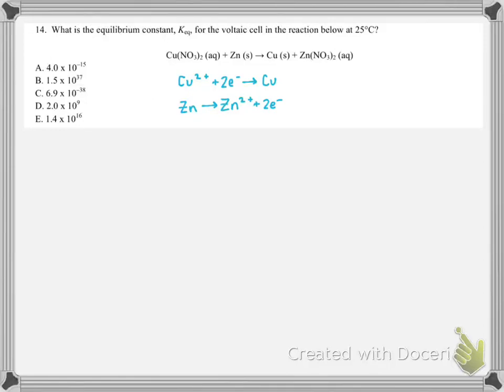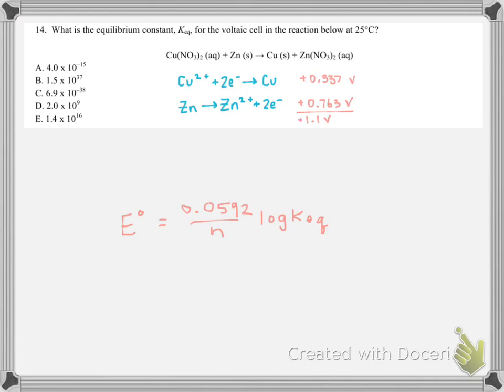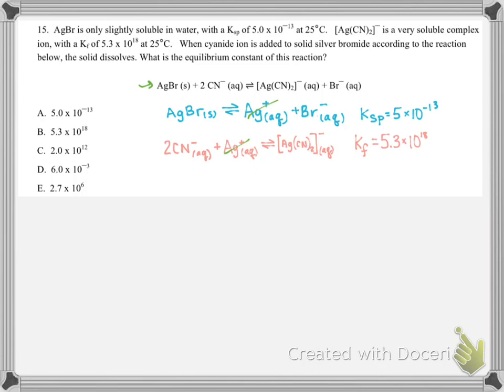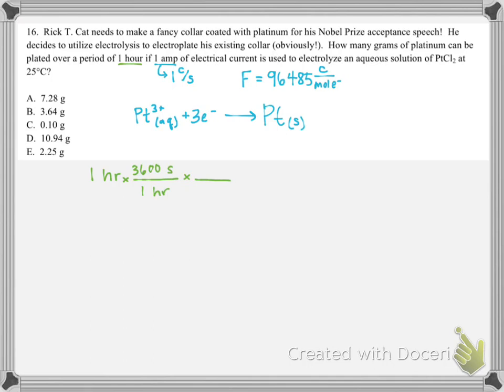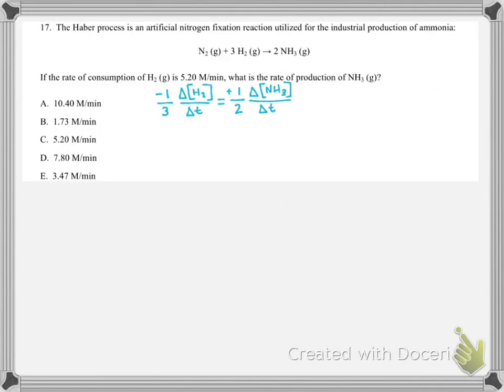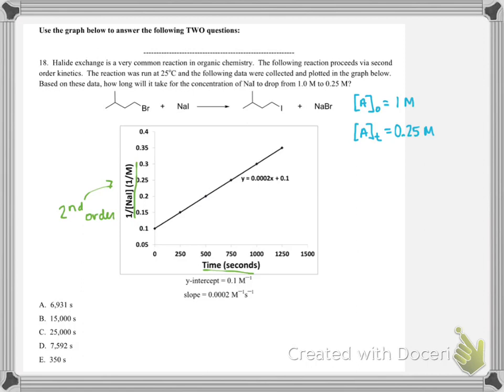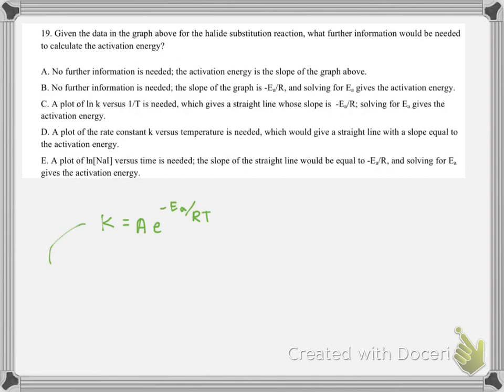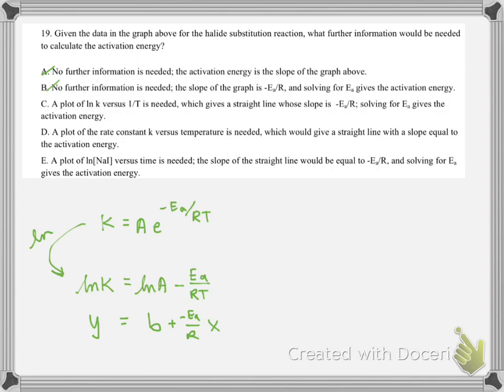Practice Final C 14-19